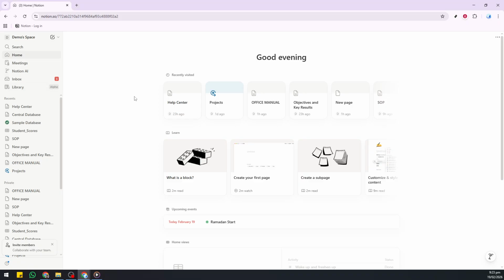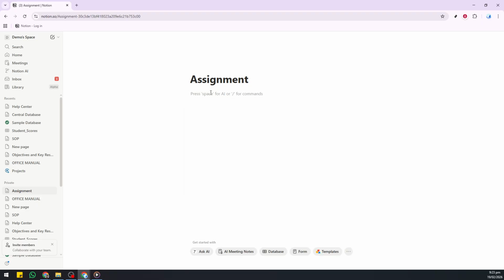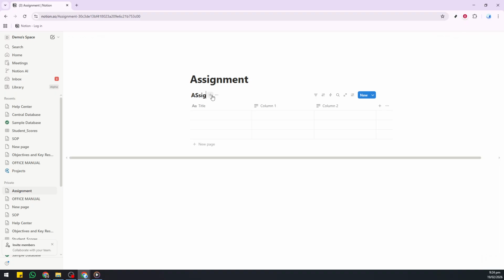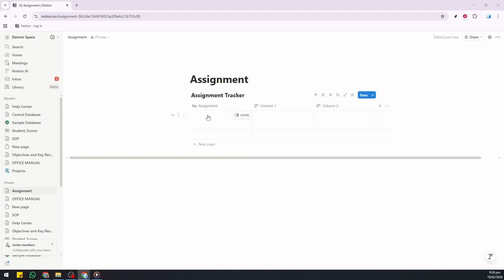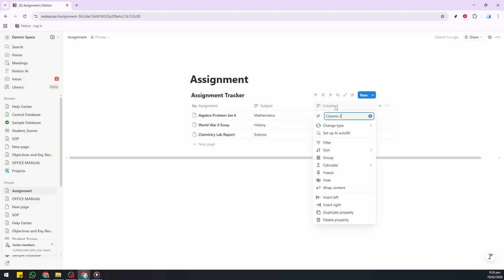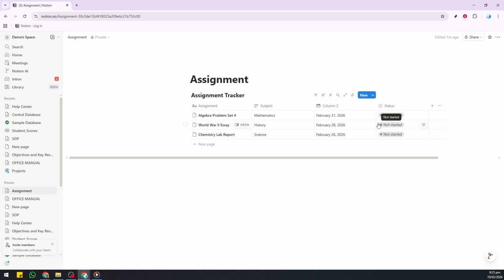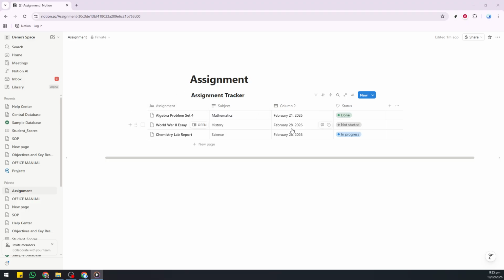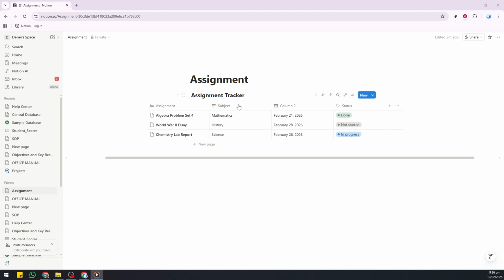How To Make A Basic Assignment Tracker On Notion [Full Guide]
How To Make A Basic Assignment Tracker On Notion